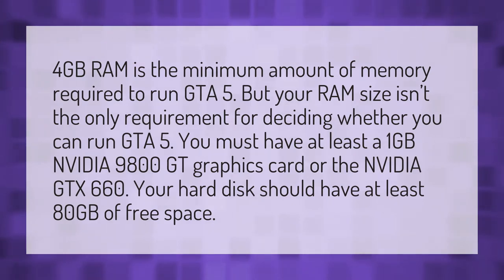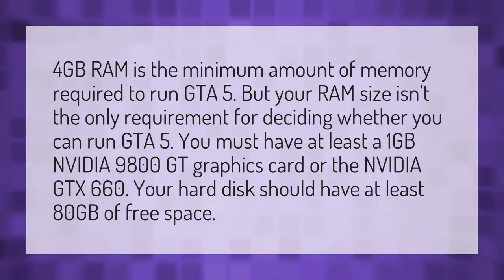Can I run GTA 5 with 4gb RAM?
How Many GB Fortnite • Can I run GTA 5 with 4gb RAM?